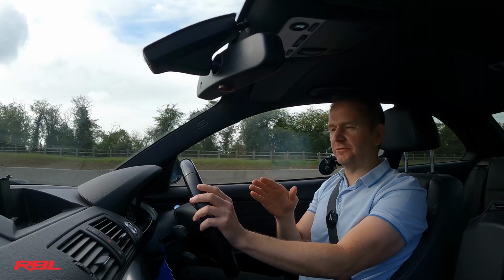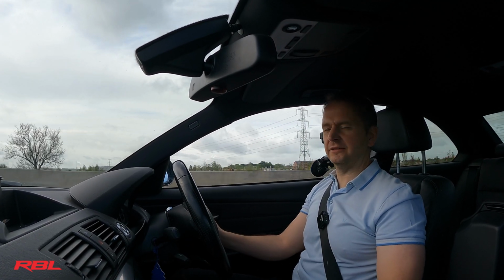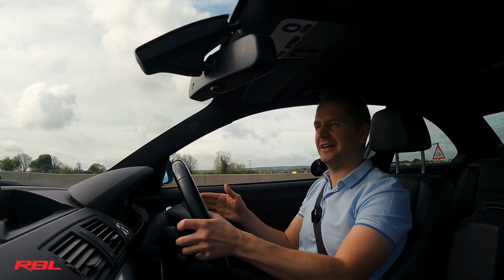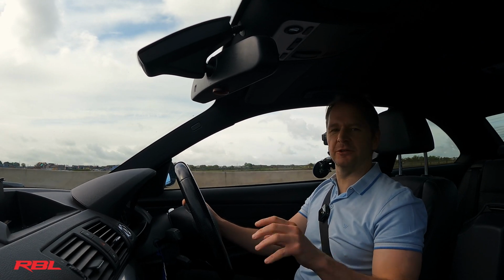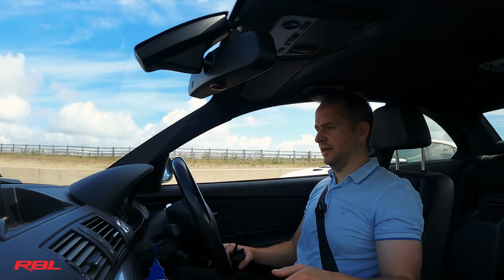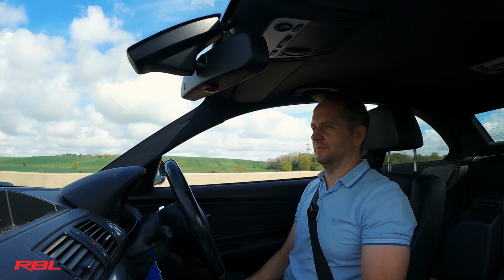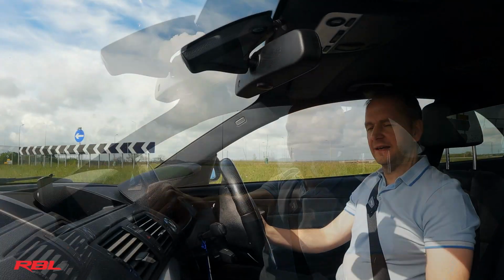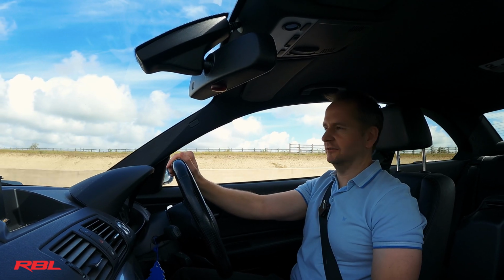Honda Civic Type R vs BMW 135i Coupe. Which is Fastest?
Honda Civic Type R vs BMW 135i Coupe. Acceleration Contest.

Soooo, I was supposed to be selling the BMW 135i. After all, I bought the Civic Type R to replace it. Turns out I've been struggling to part with the BMW.

It needs to go, however, I thought whilst I still had it I'd try a little 'vs' test run. After all, the Honda and BMW have similar power outputs. The Civic Type R having slightly more BHP and both the Honda and BMW having identical torque figures. I thought it would be a good and close little contest.

Unfortunately I don't have private test track or airstrip to run these on so we couldn't really try a full set of tests with 0-60 runs and brake tests etc. so you'll have to settle for a couple of in great runs.

Both are completely stock, and both feel quick when driven individually.

So what's your money on, the Honda Civic Type R or the BMW 135i Coupe. Which is fastest?

It proved interesting and pretty conclusive and it was a bit of fun.

If you want to skip ahead and not listen to my amazing chat:

0:00 - Intro
1:16 - 3rd Gear from 40mph
2:13 - 4th Gear from 40mph
3:08 - 4th Gear from 50mph
3:55 - 3rd Gear from 40mph